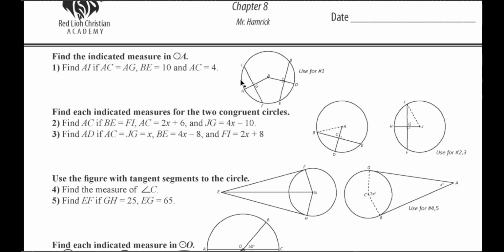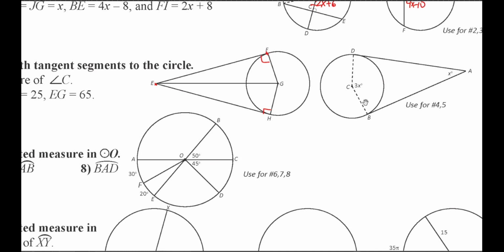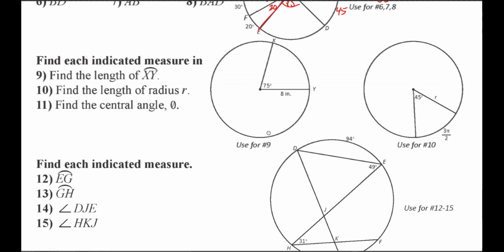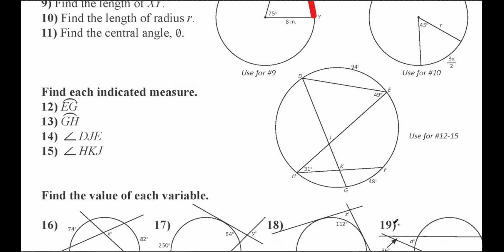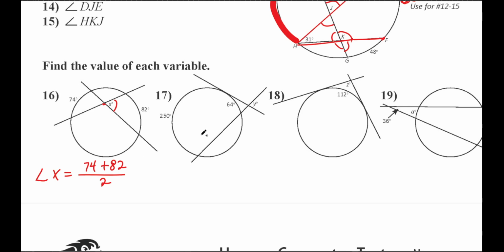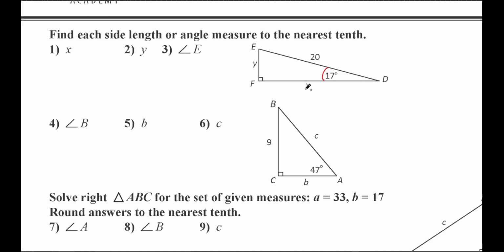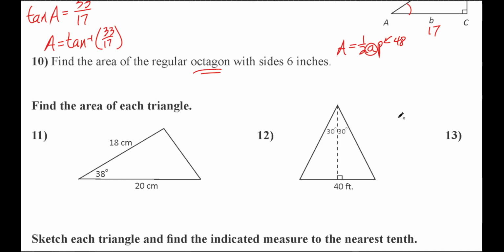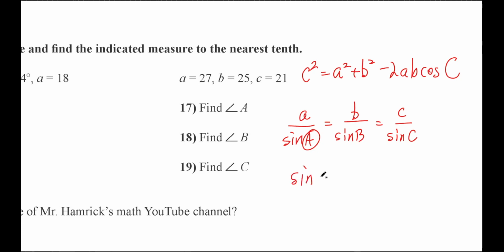Honors Geometry Review for Final Exam (Chapters 8, 12)